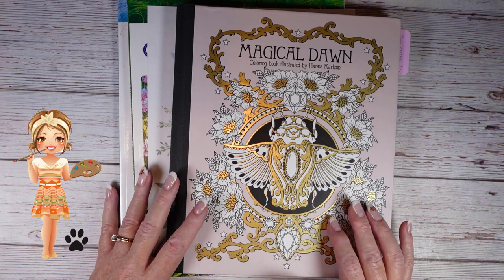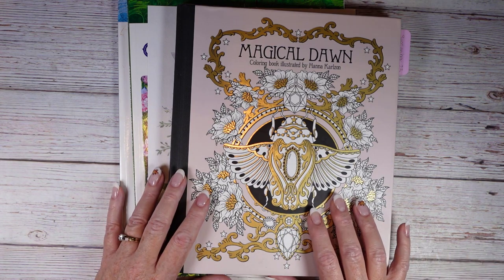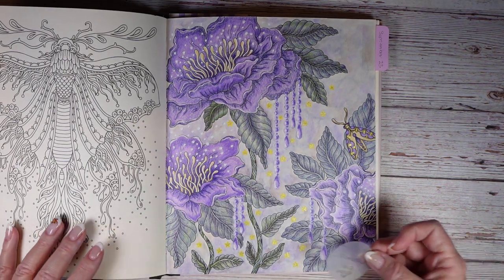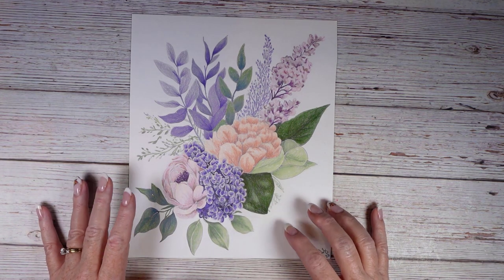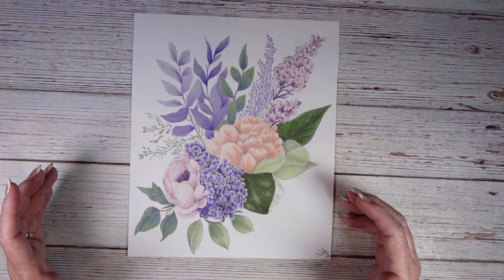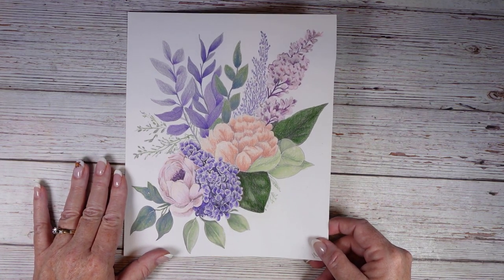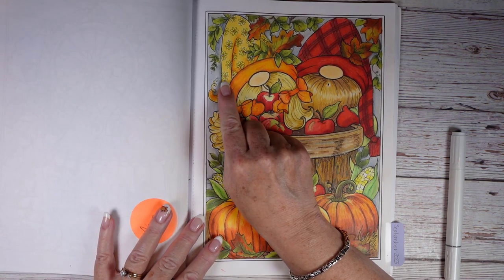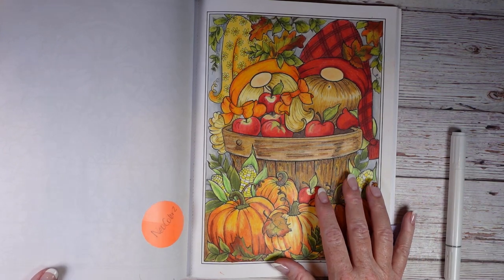Completed pages September 2023- I colored 21 Pages!!!!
Let's look at the 21 completed pages I colored in September 2023.

Products in the video:

Hannah Karlzon
Neo Color 2
Gold Pen
Coloreless Blender pack
The ones I show are still out of stock

Drop me a line, I would love to hear from you:
Jazzydoodledesigns
205 Ken Pratt Blvd. Ste 120 PMB 61
Longmont, CO 80501
Music
tunetank.com_5604_happy-halloween_by_ahoami